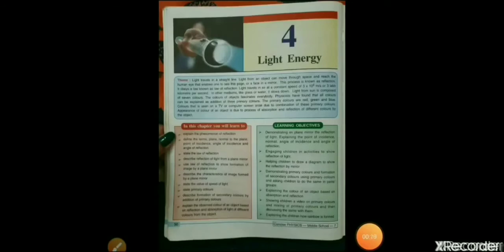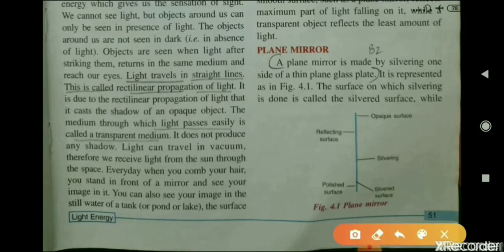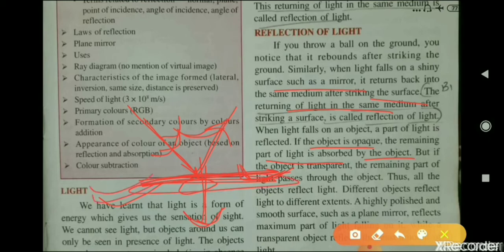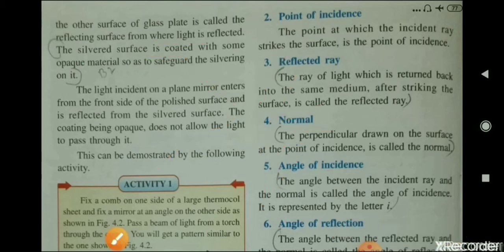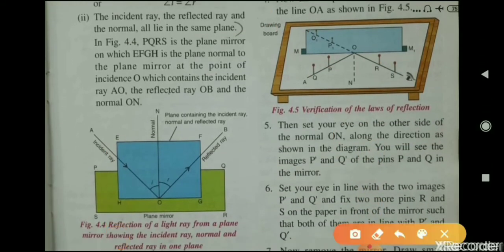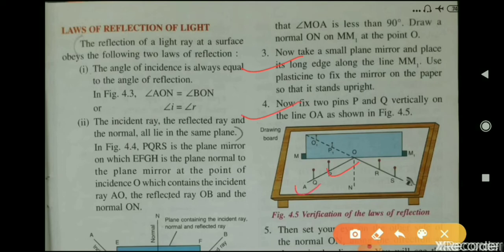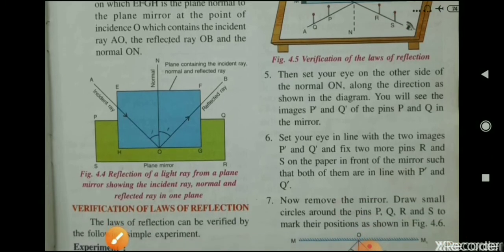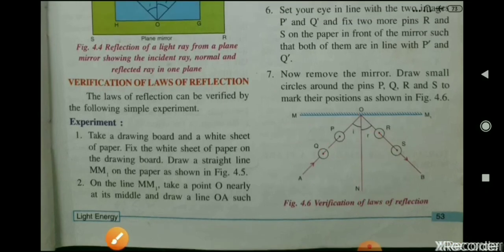Class-7, Physics, L-4 (Part-1)